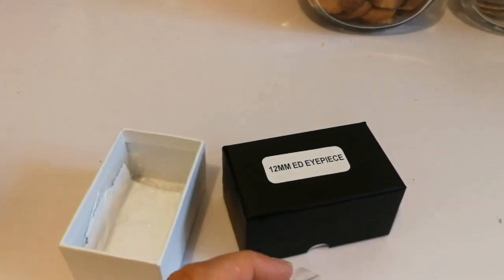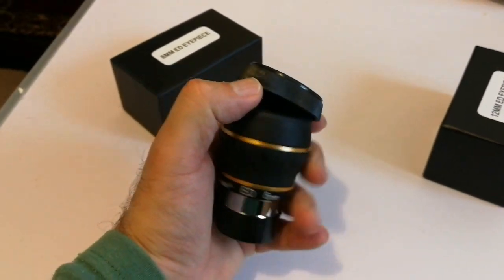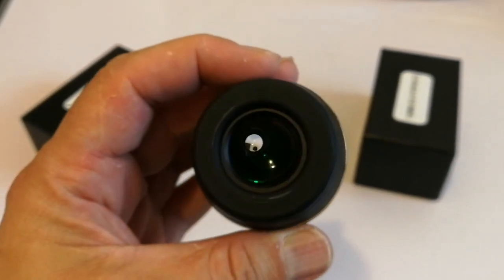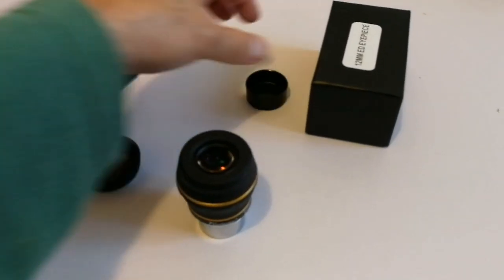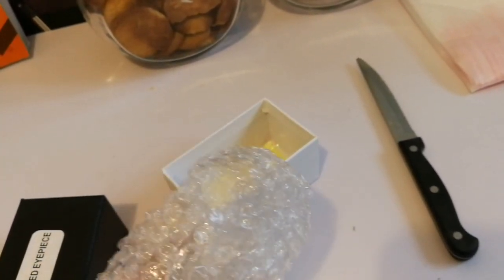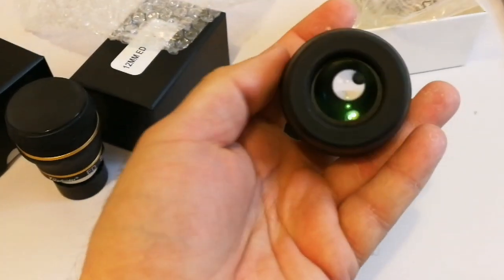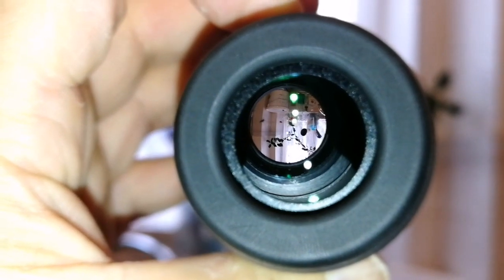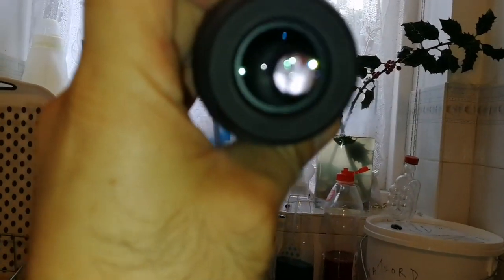Starguider Dual ED 8mm And 12mm Eyepieces: Good 1.25" Eyepieces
The Starguider ED eyepieces are sold under many labels including:
Agena Starguide Dual ED
Astrotech Paradigm
BST dual ED
Omegon Flatfield ED
Telescope Service ED
and Barsta.